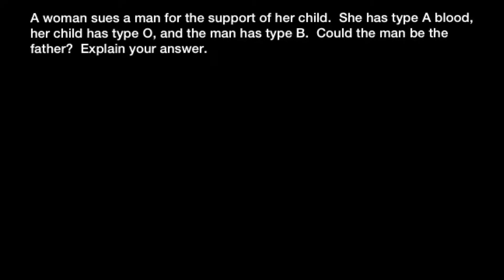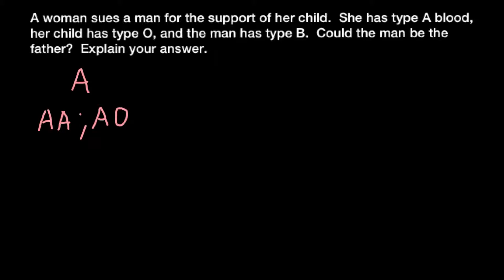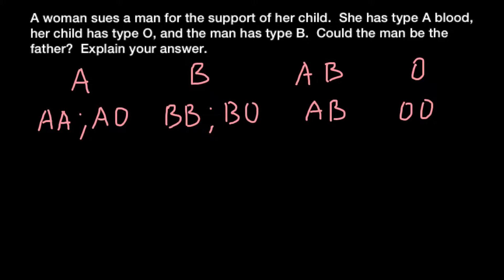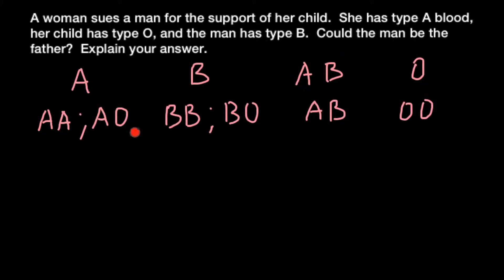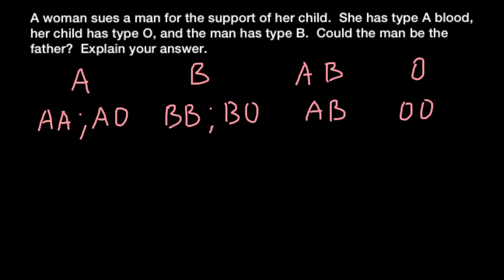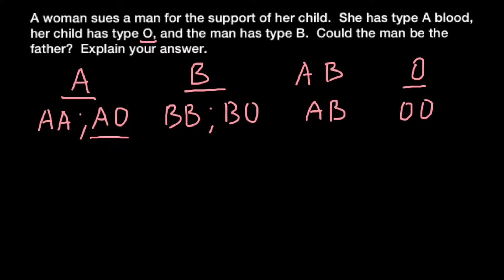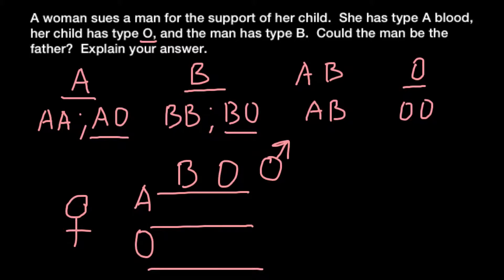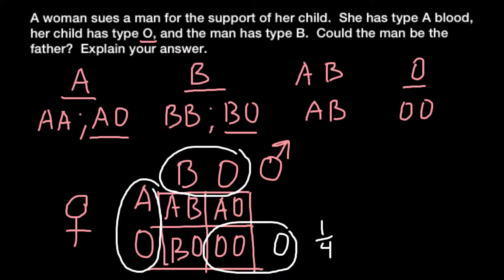How to solve ABO blood group problems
ABO blood group system, the classification of human blood based on the inherited properties of red blood cells (erythrocytes) as determined by the presence or absence of the antigens A and B, which are carried on the surface of the red cells. Persons may thus have type A, type B, type O, or type AB blood. The A, B, and O blood groups were first identified by Austrian immunologist Karl Landsteiner in 1901. See blood group.

Blood containing red cells with type A antigen on their surface has in its serum (fluid) antibodies against type B red cells. If, in transfusion, type B blood is injected into persons with type A blood, the red cells in the injected blood will be destroyed by the antibodies in the recipient’s blood. In the same way, type A red cells will be destroyed by anti-A antibodies in type B blood. Type O blood can be injected into persons with type A, B, or O blood unless there is incompatibility with respect to some other blood group system also present. Persons with type AB blood can receive type A, B, or O blood, as shown in the table.